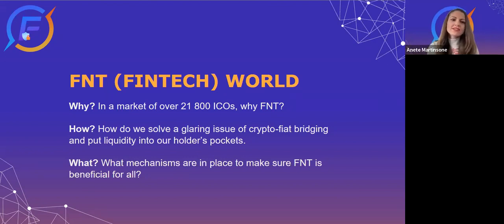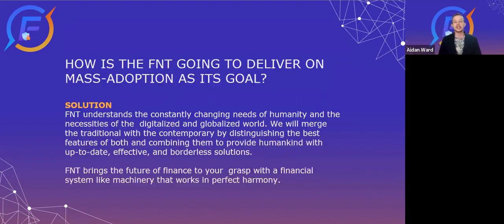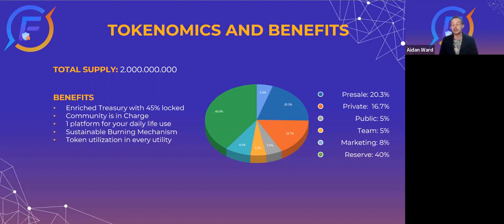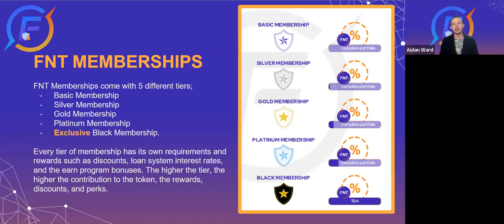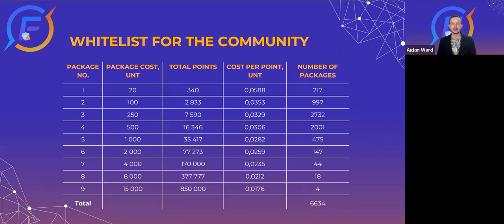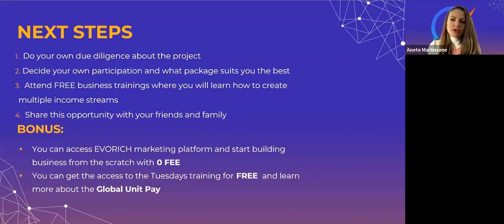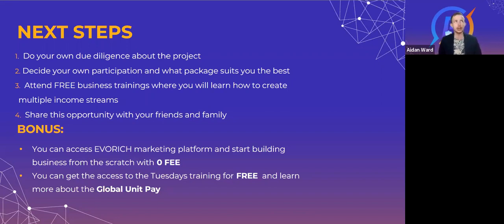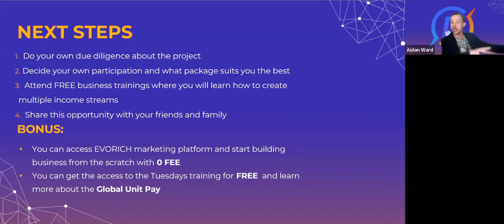EN FNT – A TOKEN WITHOUT BORDERS ECOSYSTEM BENEFIT DEEP DIVE (15.12.2022)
00:00 Global unit pay opens FNT World, Anete Martinsone
1:50 FNT (Fintech) world
04:40 Mission & vision, Aidan Ward
10:45 How is the FNT going to deliver on mass-adoption as its goal?
11:45 Our strategy
13:25 FNT token
16:35 Asset management
17:10 Tokenomics and benefits
22:50 Loan-to-value (LTV)
25:00 FNT memberships
28:30 Burn-buy-back
32:00 One portfolio management platform
33:30 FNT provides
35:40 Mutualism at its finest
36:50 Whitelist for the community
43:20 Next Steps

Coinset is a developing international platform that has collected some of the most profitable offers of the NEEW ecosystem from various fields.